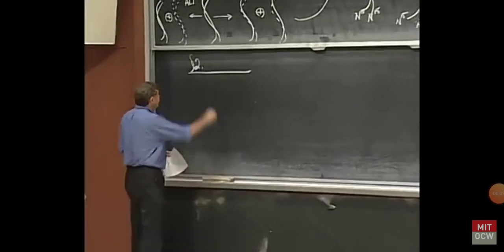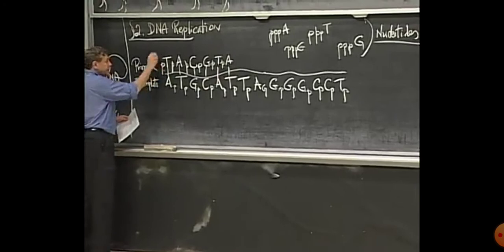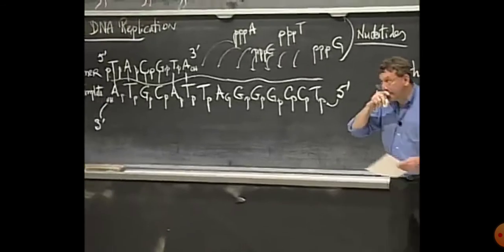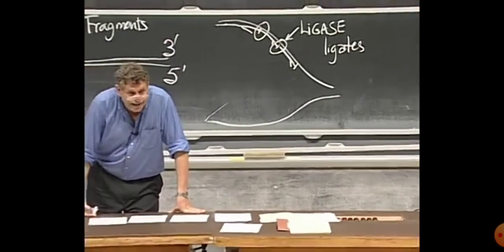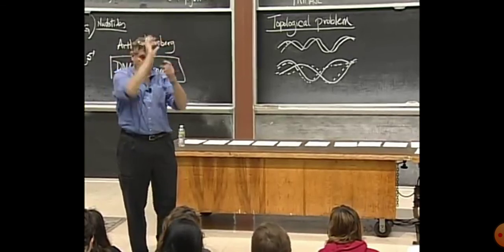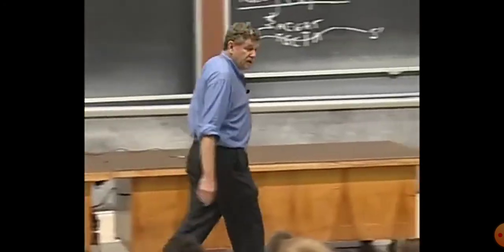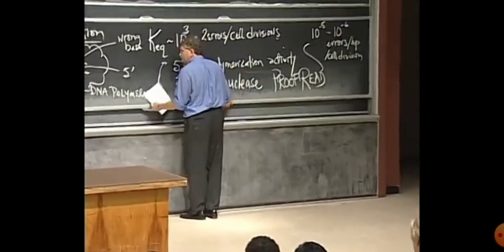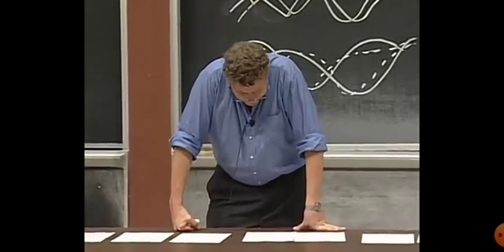Illuminati Agenda Exspoed!!!(bio DNA Fundamentals)!!!2020